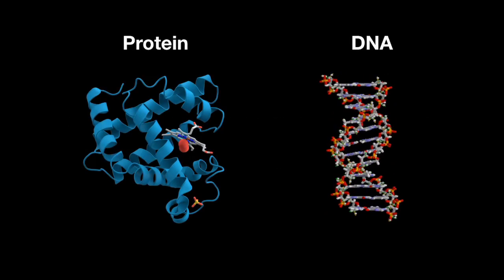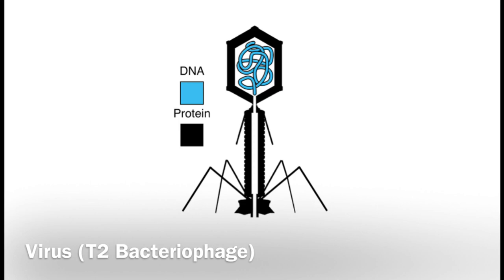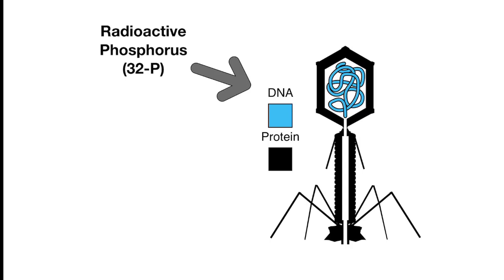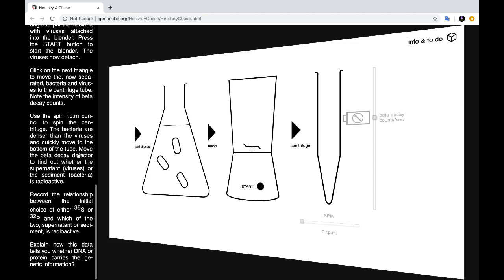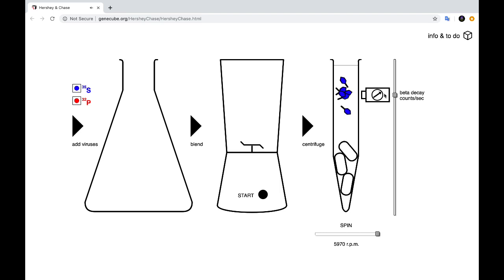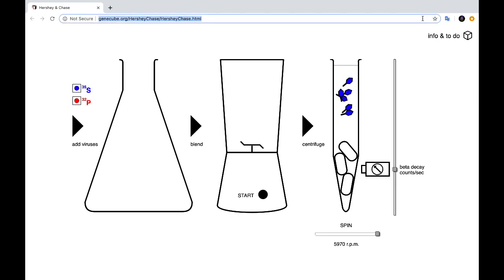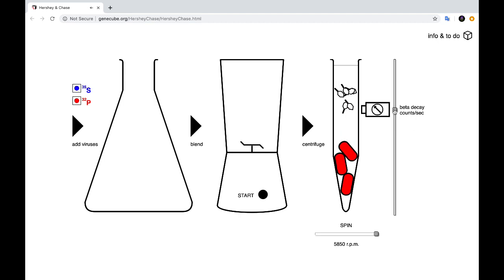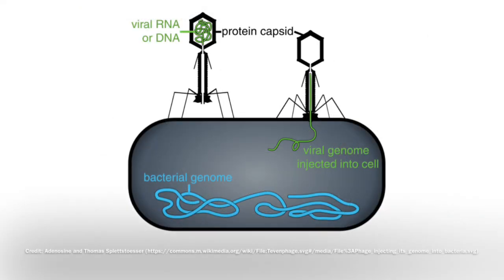7.1 Analysis of Results of the Hershey and Chase Experiment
This video explains the experiment conducted by Hershey and Chase in order to determine that DNA was the genetic material.  It demonstrates a simulator that can be used to illustrate the experiment which you can find It is part of the Higher Level Topic 7: Nucleic acids.

Credit and thanks to Mr Brian Kahn for creation of Genecube.org and permission to use it in these videos.